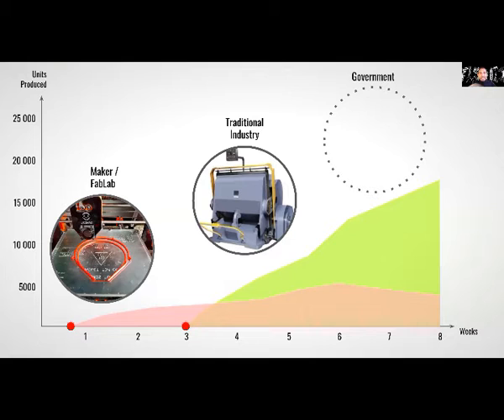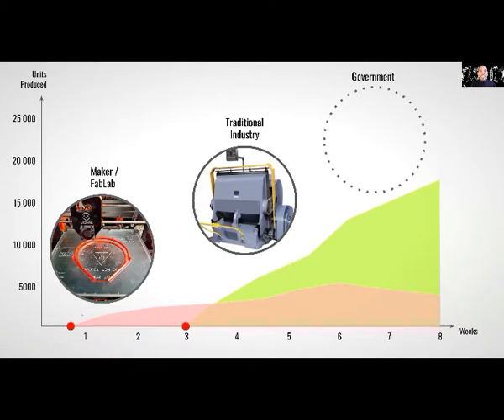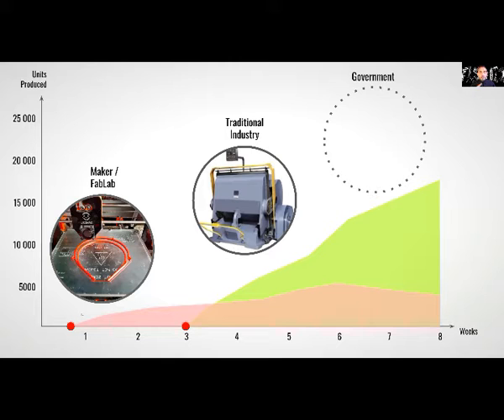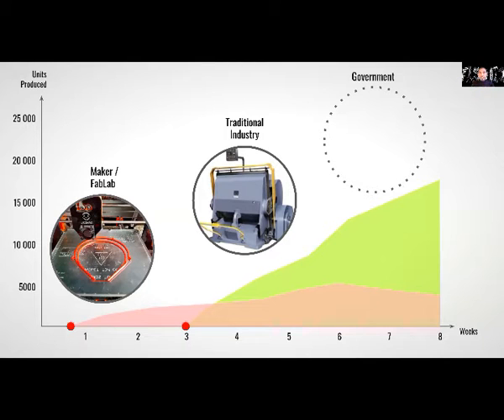Day 2 - Panel Discussion on Role of Community Biolabs in Promoting Open Science